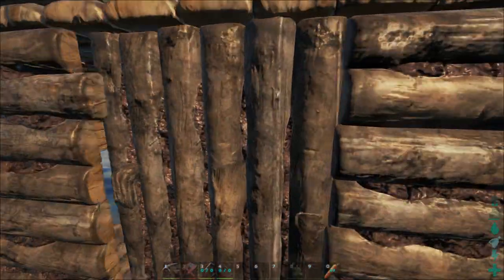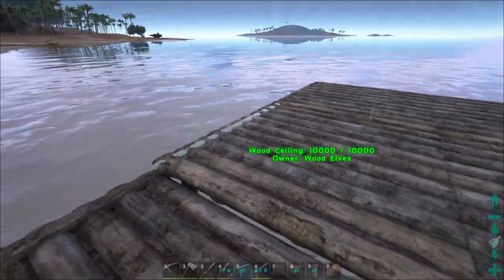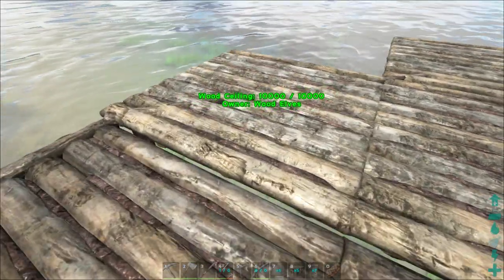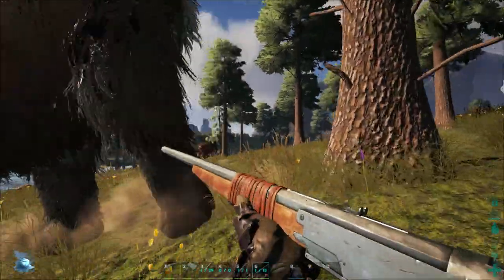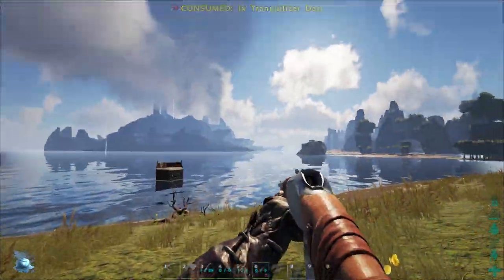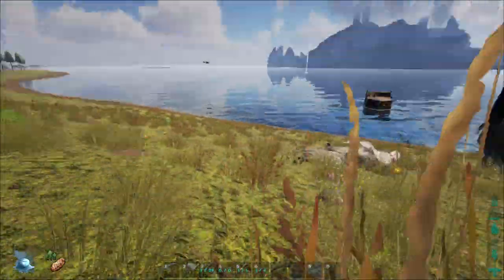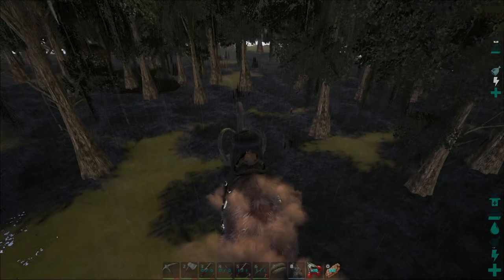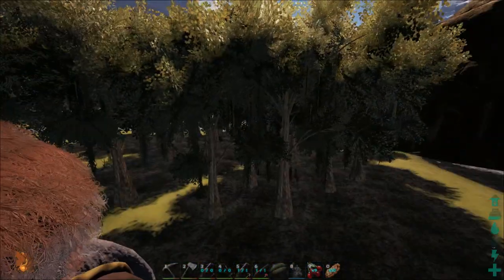Boat Building Tips and Mammoth Transport - The Center Map E4 - ARK: Survival Evolved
Welcome to the GTJack3d Ark survival Series on the Center Map. Today we will build up as large of a boat as we possibly can on the vanilla size settings.  I will show you a few tips on doing so as well.  Then I will head out to tame up a Mammoth and show you where to get rare flowers and rare mushrooms in The Center map!
Follow on Twitter for Updates!